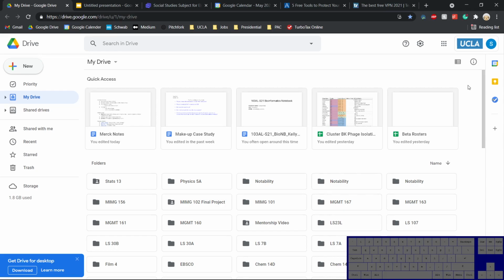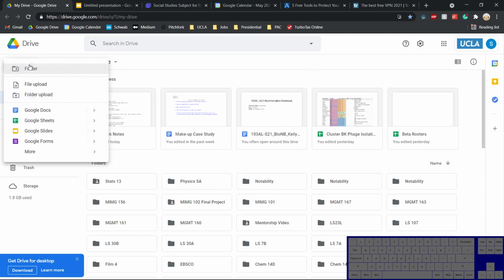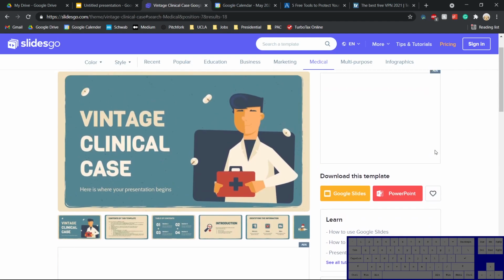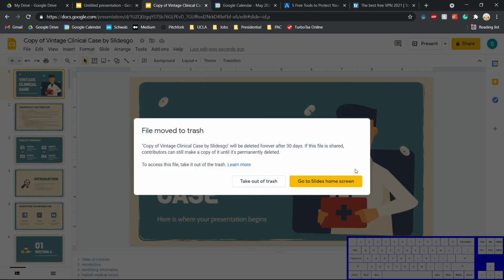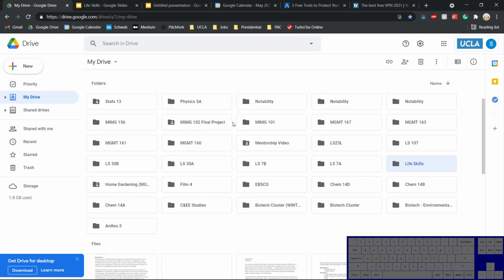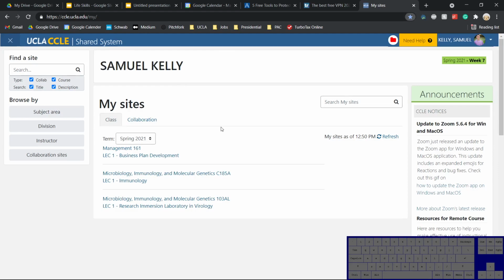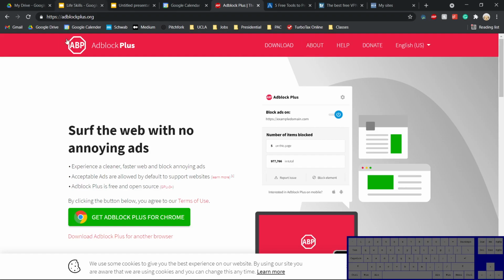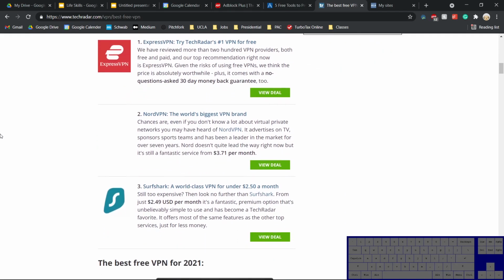Technology Tips with Solo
~2021 Life Skills with PAC~

Technology Tips with Solo (he/him/his)

No materials needed! Just follow along with Solo as you learn some cool Tech Tips!